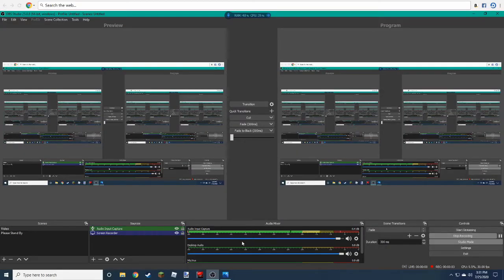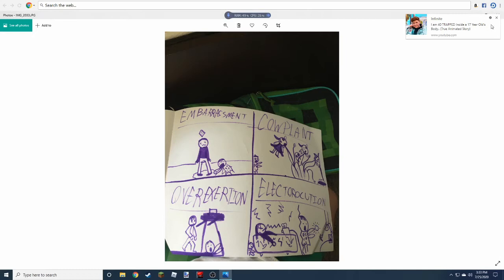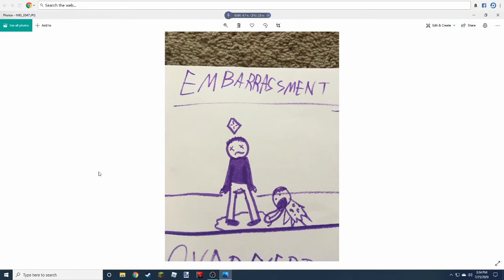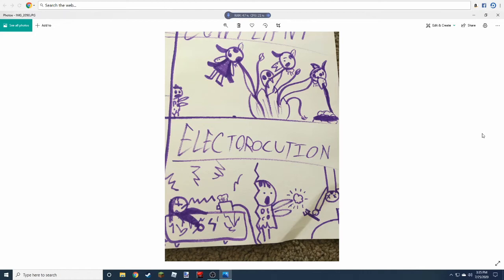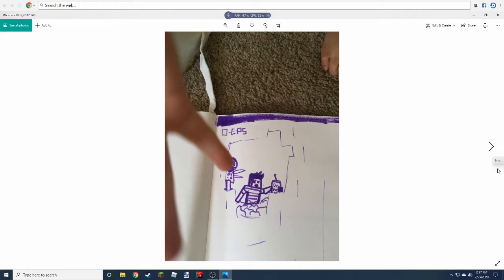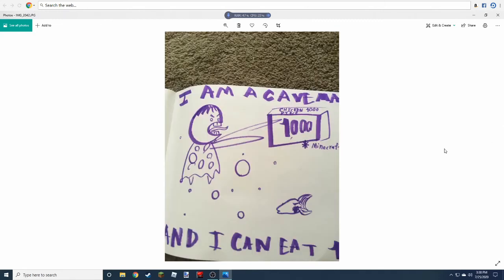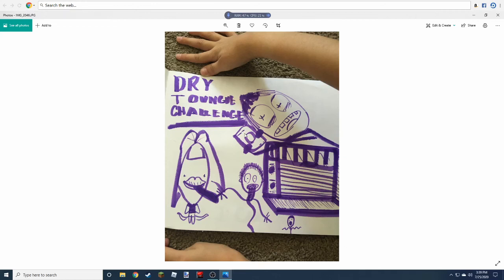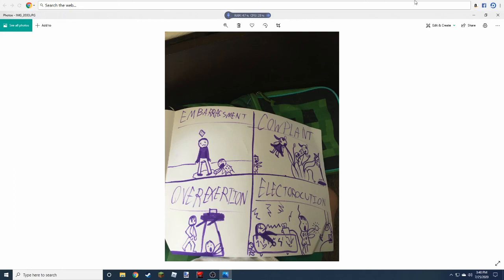My videos, but they're fan art.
So Josie drew art for some of my videos. Lets see what my videos look like as fan art.

⚙⚙EQUIPMENT⚙⚙
🖥 Computer: Windows 10 Home Edition Gaming PC
🐭Mouse: Easterntimes Tech
🎙Microphone: Michael/iUKUS i90 Condenser Microphone
🔊Speakers: Onn. USB Speakers
🎥Xbox Capture Card: Elgato HD60S
📽Streaming Software: OBS Studio
🎬Editing Software: Lightworks 16
🖼Thumbnails: Paint.net